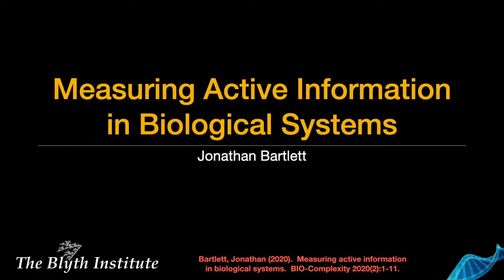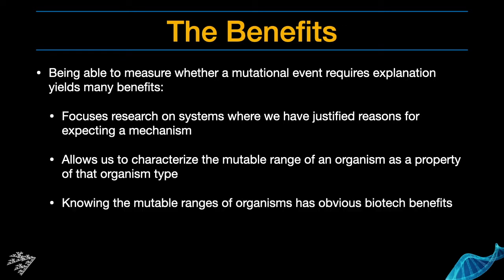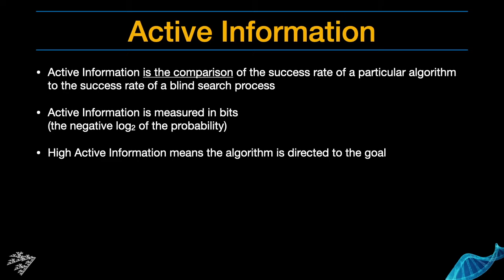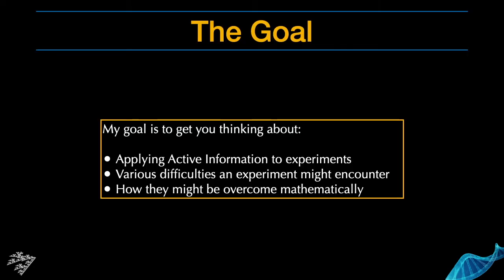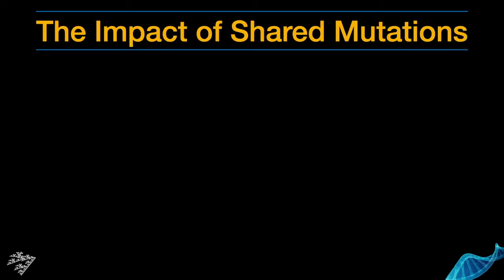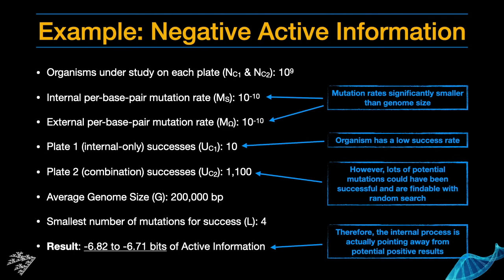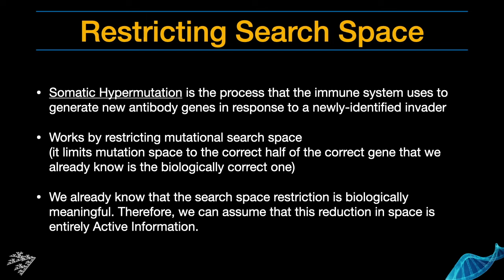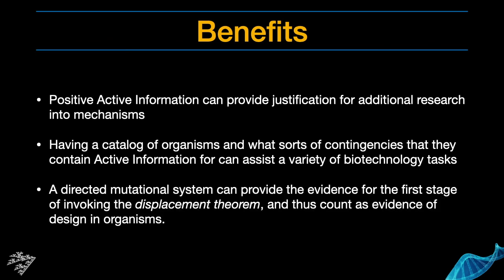Measuring Active Information in Biological Systems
This video discusses a recent paper published by Blyth Institute member Jonathan Bartlett.  The paper/presentation develops a new approach to the question of directed mutations (i.e., mutations generated by a cell geared towards relieving a selective pressure) and how they can be detected and quantified.  Several applications, example scenarios, and secondary analyses of other work are presented.